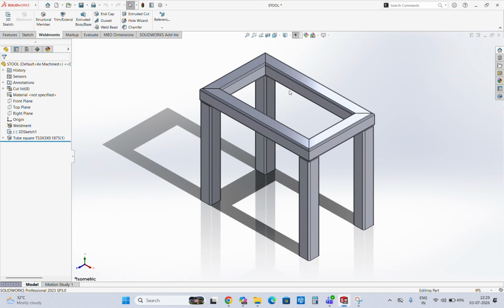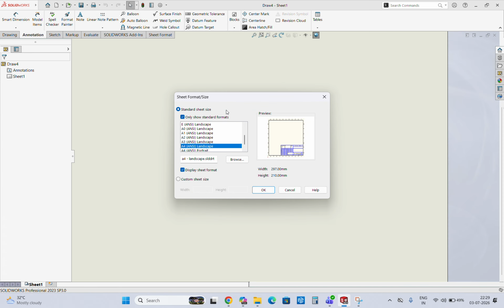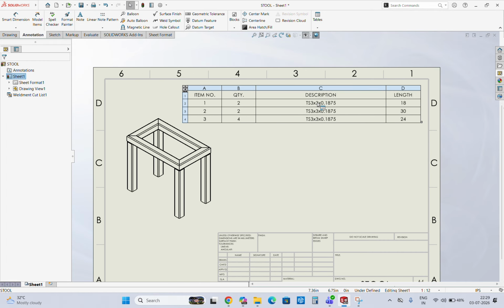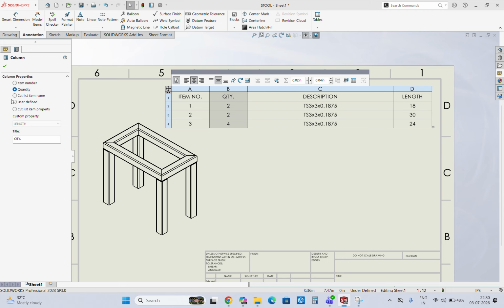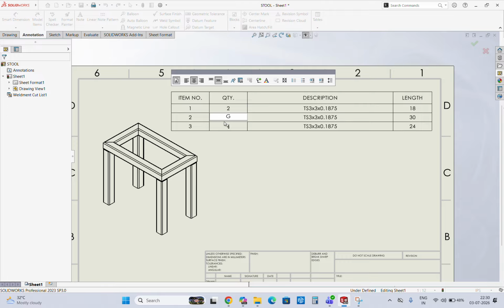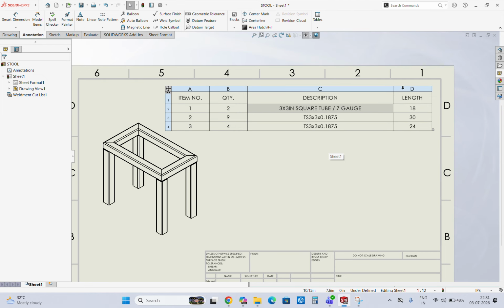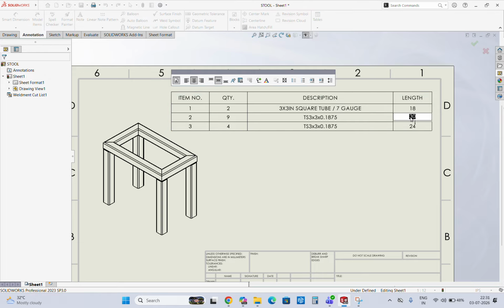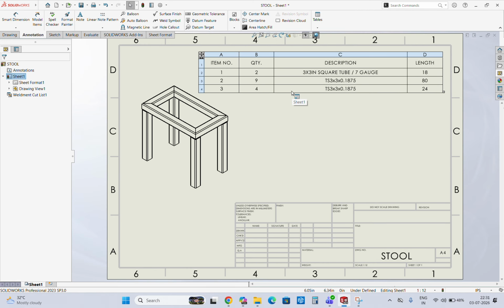How to Change Cut List Values in SOLIDWORKS | Weldment Cut List Tutorial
In this SOLIDWORKS tutorial, you'll learn how to easily modify and manage Weldment Cut List values such as Description, Length, Quantity, and Custom Properties. This step-by-step guide explains how cut list information is generated, where the values come from, and how to update them correctly so your drawings and BOM tables display the required information.
Whether you're a beginner or an experienced SOLIDWORKS user, this tutorial will help you create cleaner weldment drawings and maintain accurate manufacturing documentation.devotional MAHOUR